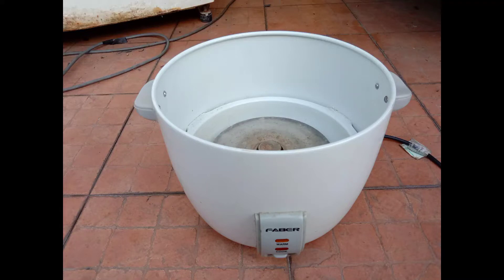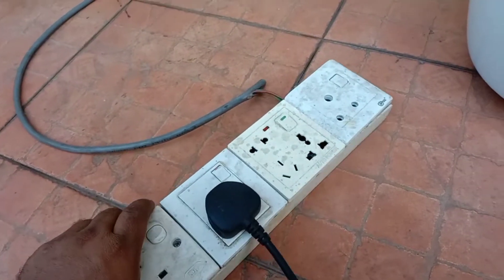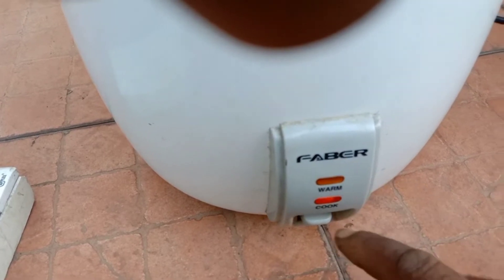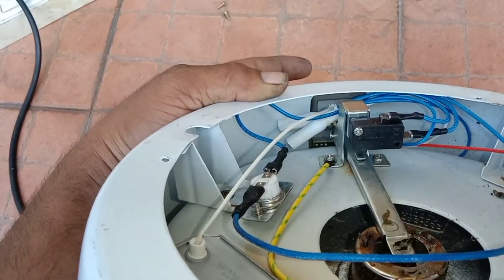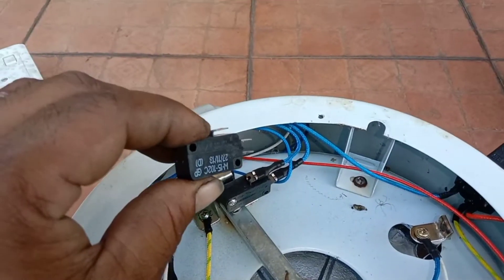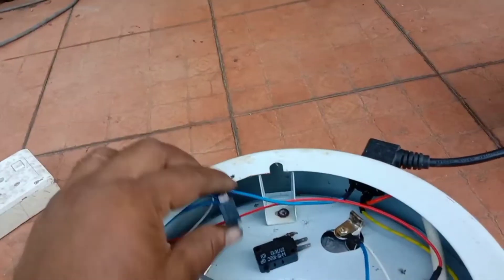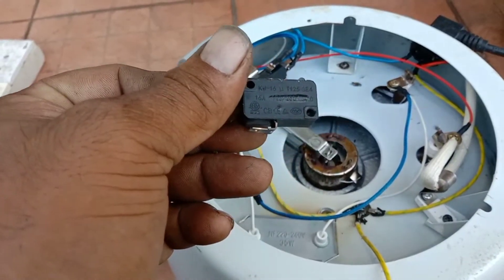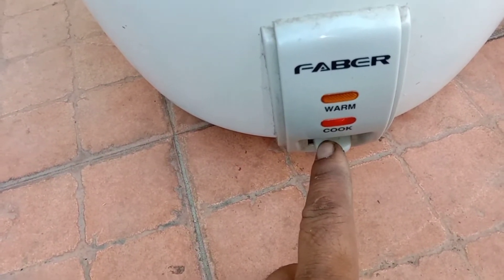RICE COOKER BURNING RICE ?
some of common problem and easy to fix.